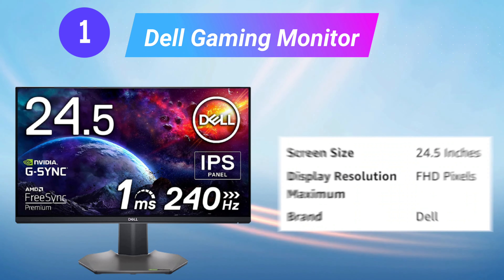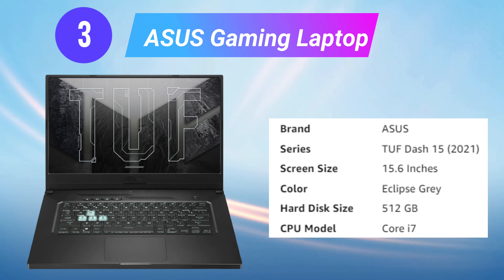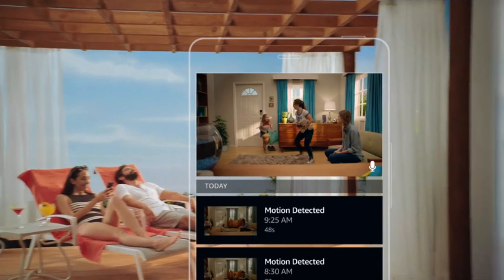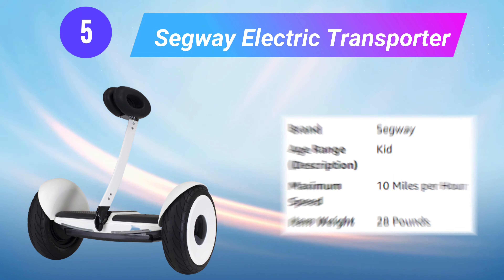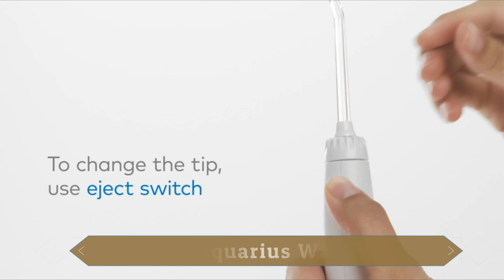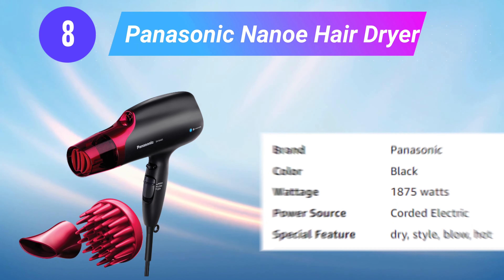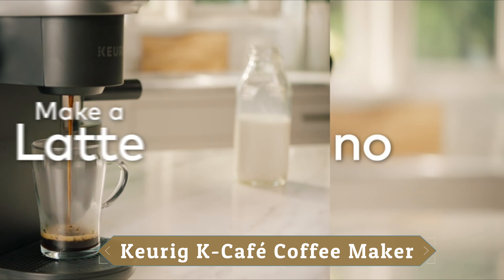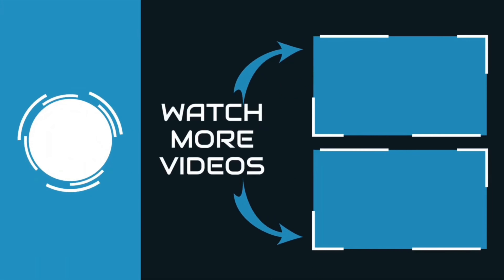Best Cyber Monday Deals | Top 10 Best Cyber Monday Deals Everything You Need to Know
This video will show you the 10 Best Cyber Monday Deals on the market. I made this list based on their price, quality, durability, customer reviews, brand value and more. So, Let save your time, money and find your Best Cyber Monday Deals Insert from the below list:

✅10 Best Cyber Monday Deals List:

1). Dell Gaming Monitor

2). Bowflex Adjustable Dumbbells

3). aASUS Gaming Laptop

4). Amazon Security Camera

5). Segway Electric Transporter

6). Waterpik Aquarius Water Flosser

7). Ring Video Doorbell 2

8). Panasonic Nanoe Hair Dryer

9). Keurig K-Café Coffee Maker

10). Graco Convertible Car Seat